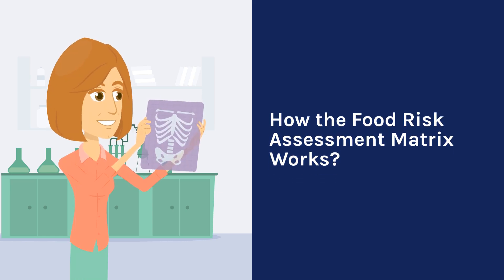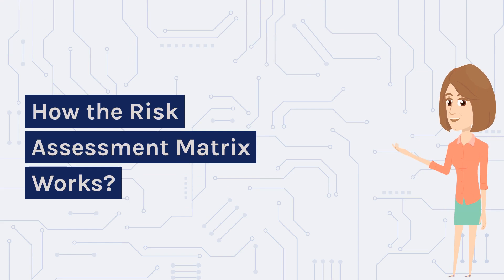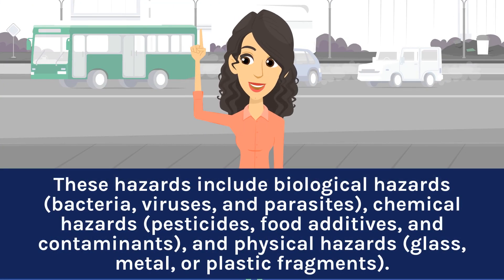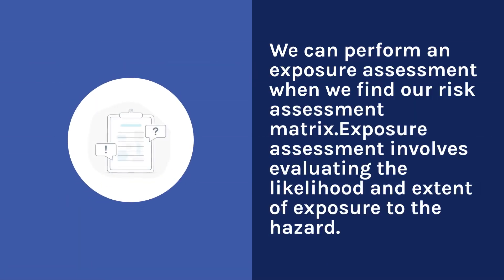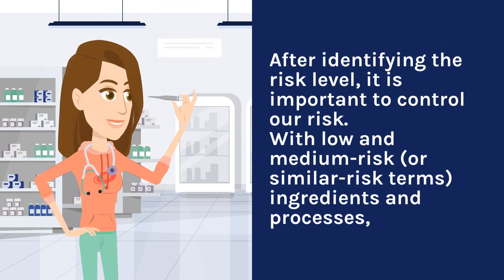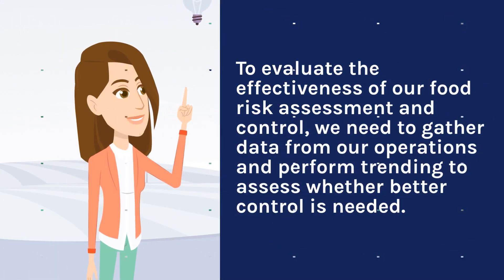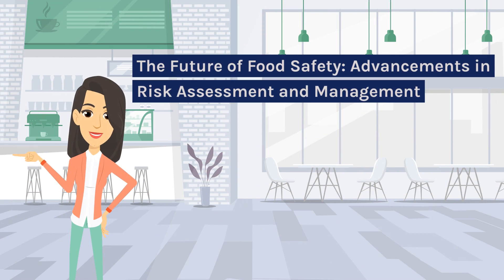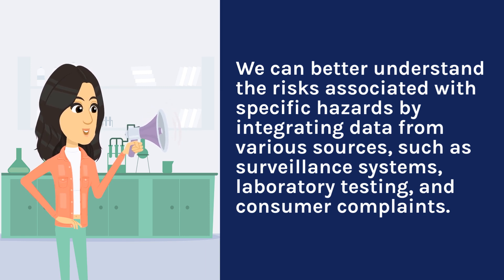How the Food Risk Assessment Matrix Works?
Understand the fundamentals of food risk assessment with this useful tutorial. We walk you through the four steps of a food risk assessment matrix, including hazard identification, hazard analysis, risk assessment, and risk management. We also explain the terms “critical control points” and “HACCP” and how they apply to the matrix. Get a better understanding of how to evaluate food safety and make sure your food is safe for consumption.

We can help you with your food safety program, audit and inspections.